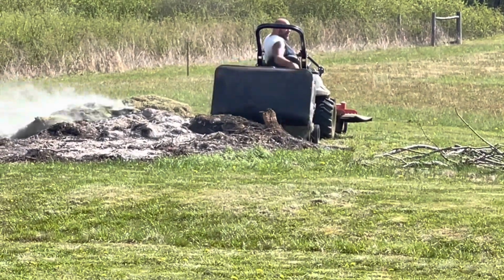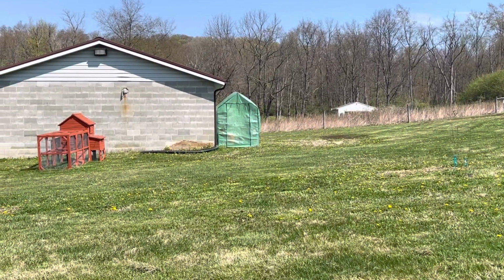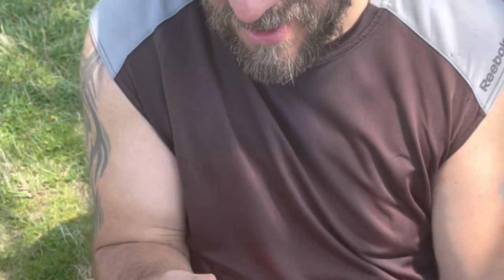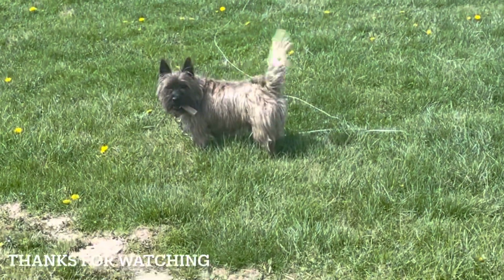Recycling plastic bottles | GARDENING JOURNEY | EP 7